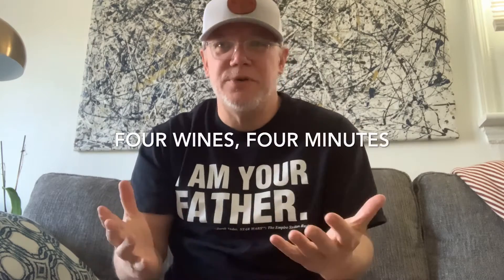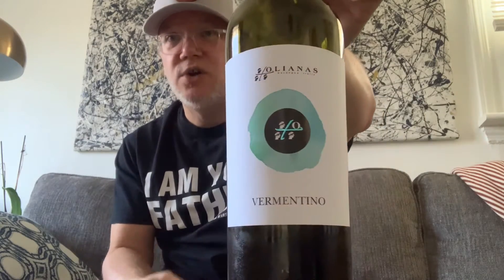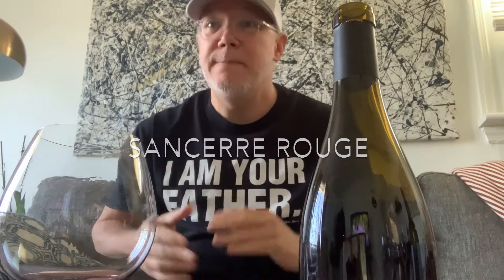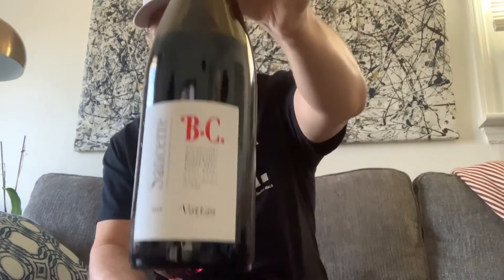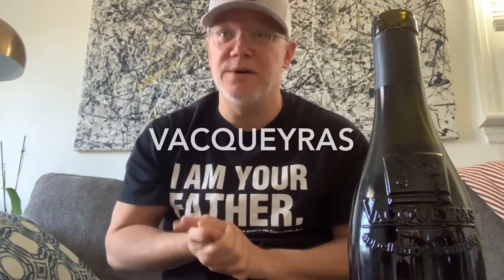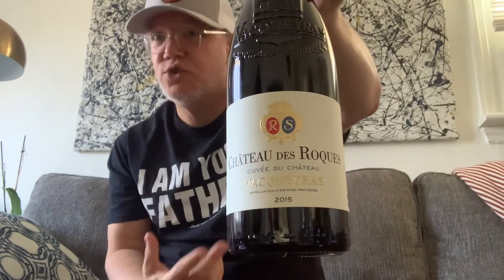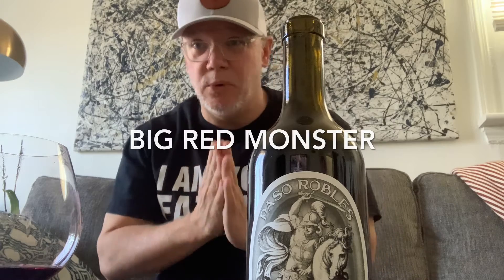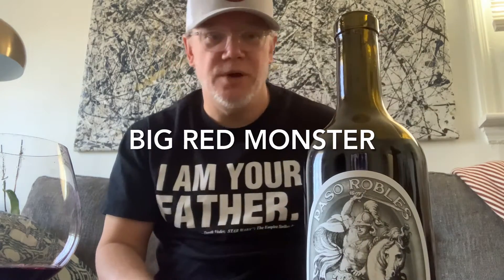Four Wines In Four Minutes 8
This video actually went a little over but well worth as there are some great wines on special this week!